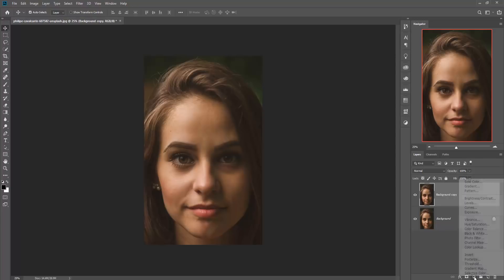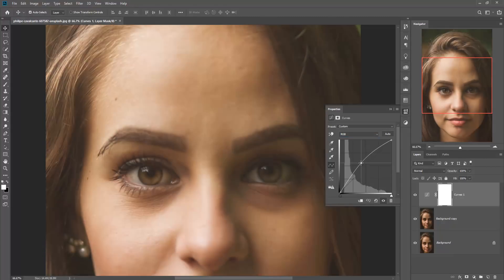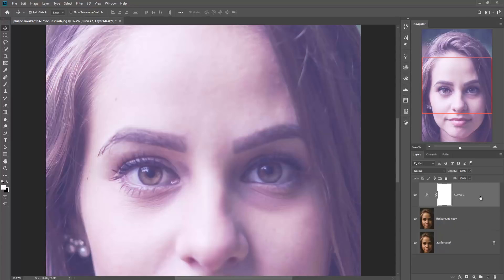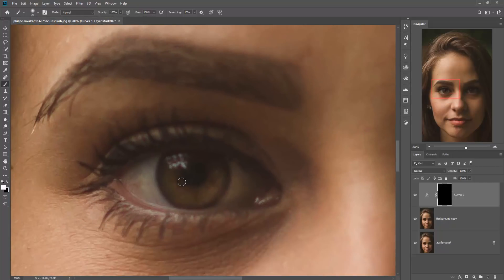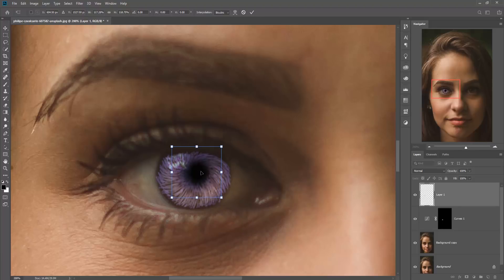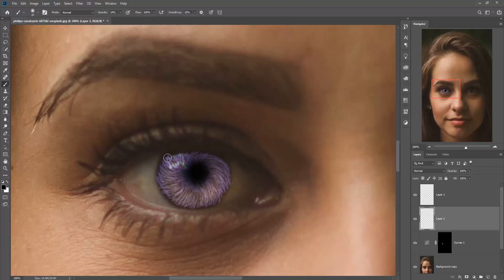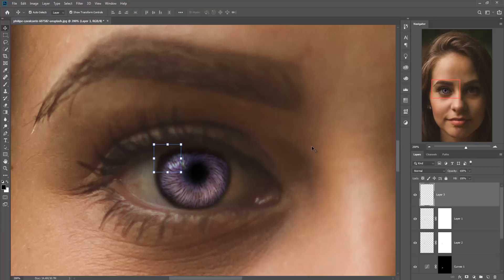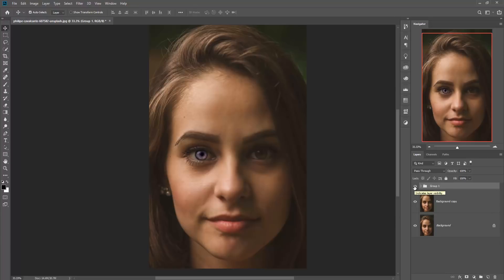Amazing Detail And Clarity On Eyes In Photoshop Tutorial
In this video tutorial learn how to add amazing detail and how to add amazing clarity on eyes in photoshop.